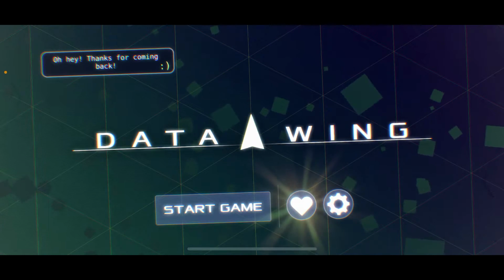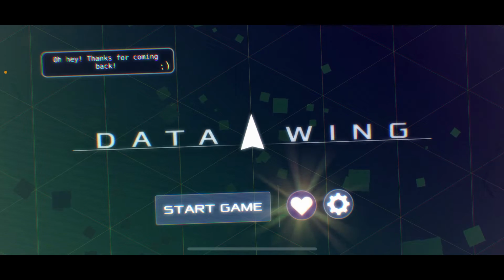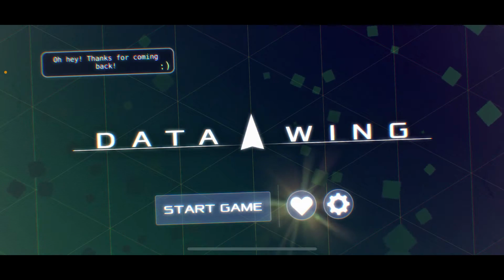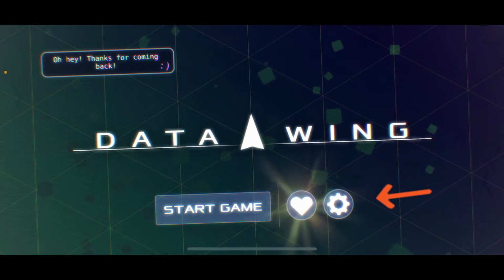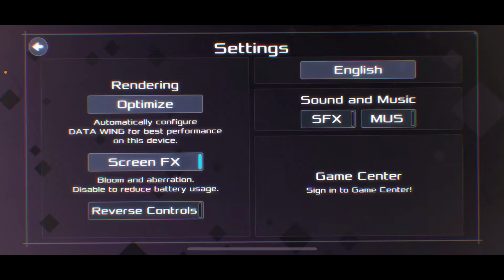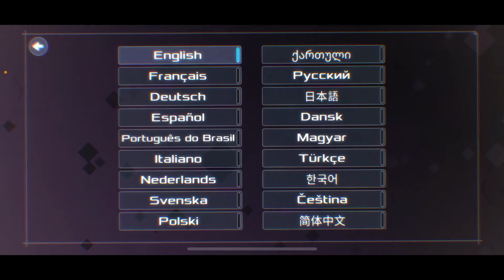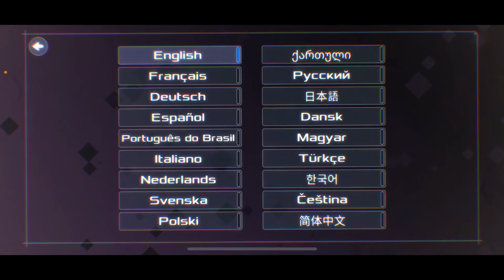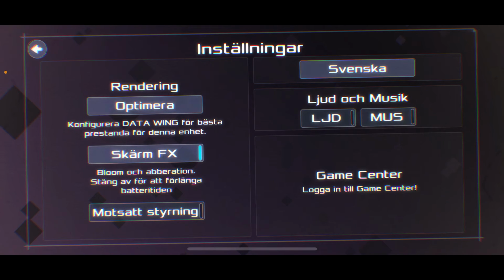How to Change Language on DATA WING App 2024?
Customize your gaming experience in DATA WING by learning how to change the language. In this step-by-step tutorial, we'll guide you through the process, ensuring you can enjoy the neon landscapes and challenges in your preferred language. Watch now and tailor your DATA WING adventure!